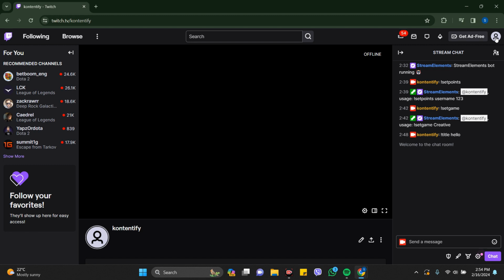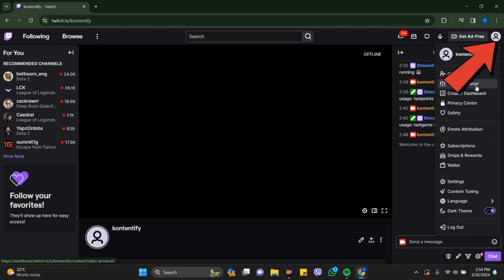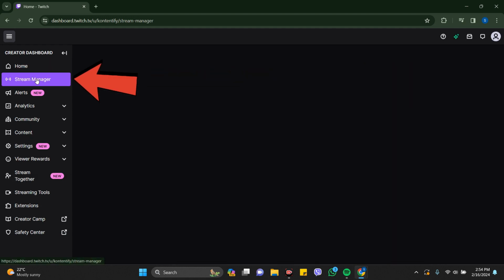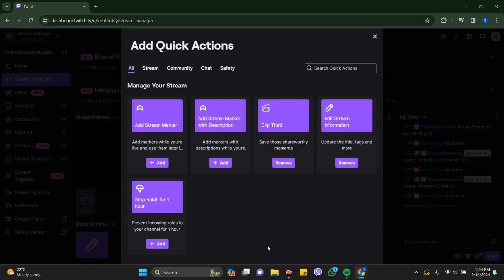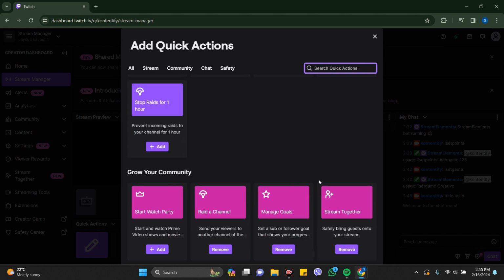How to Create Poll in Twitch 2024 (EASY!) | Create A Poll on Twitch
Curious about engaging with your Twitch audience? Whether you're looking to make decisions, gather opinions, or just add an interactive element to your stream, we've got you covered. Enhance your content with polls and watch your community's excitement grow.